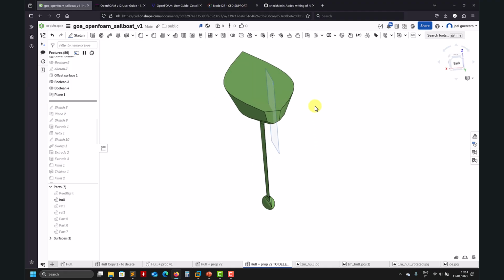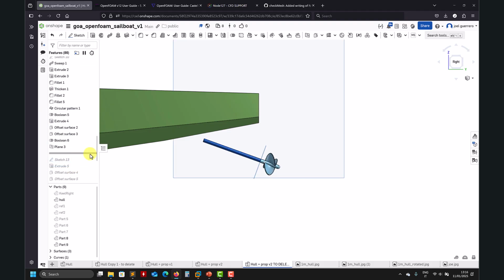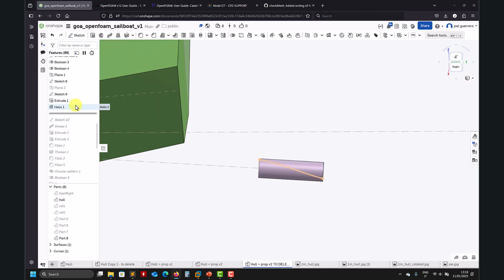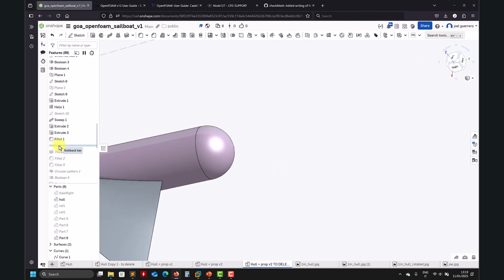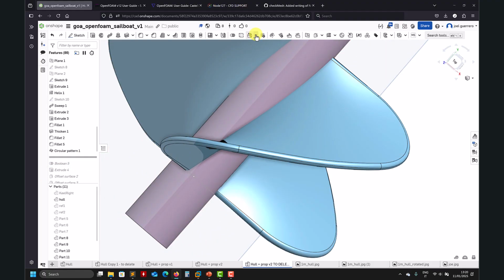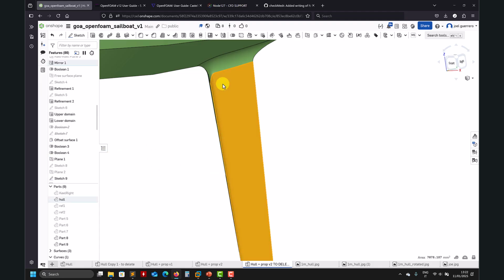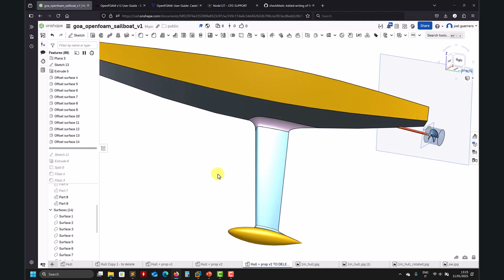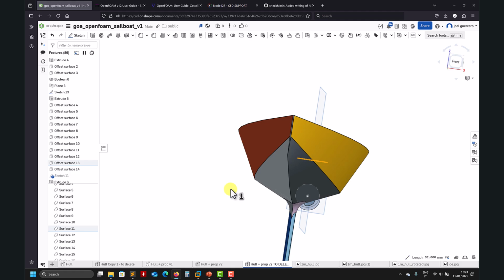Meshing with snappyHexMesh | Tutorial 7-Part 4 | Mesh around a boat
Mesh around a boat - Edge, surface and volume refinment - Free surface refinement
Sliding meshes - Let's put into practice everything we have learned so far

Topics covered in this tutorial:
- Solid modeling with onshape
- Modeling the propeller
- Splitting surfaces
- Exporting surfaces